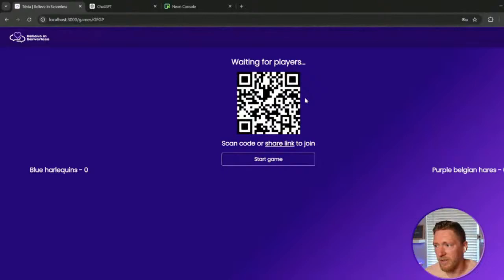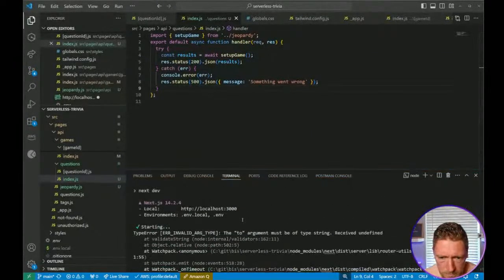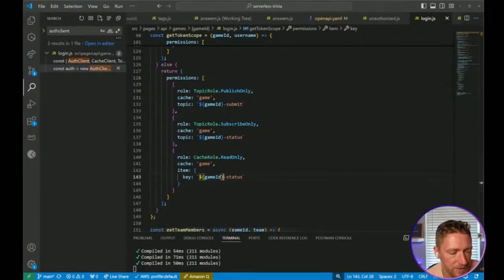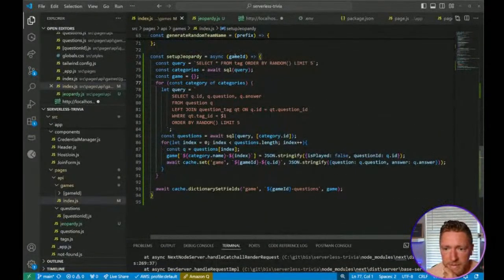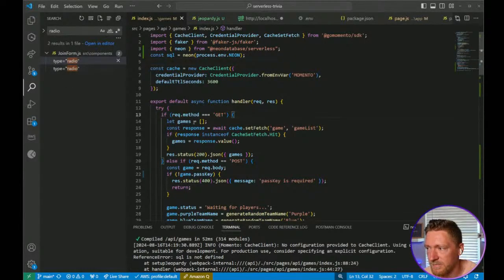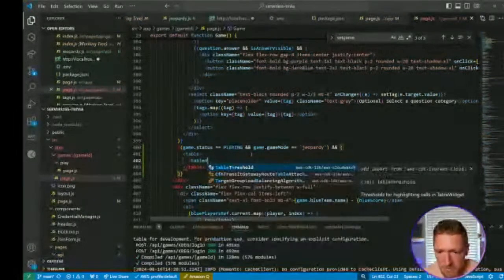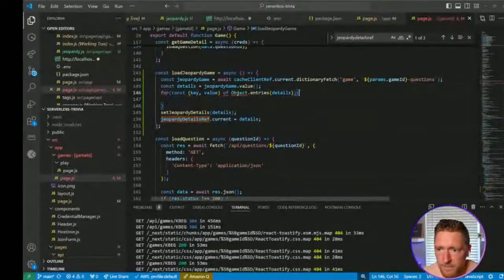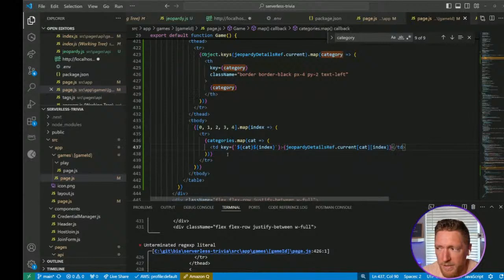Let's build a Jeopardy game with the least amount of code possible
Join Allen Helton as he builds a Jeopardy game using as little code as possible! Using Neon and Momento for serverless storage, caching, and messaging, it's going to be fast, fun, and maybe a little chaotic. Whether you're a pro or just curious about serverless, come join us and see how we can create something cool with just a handful of code.